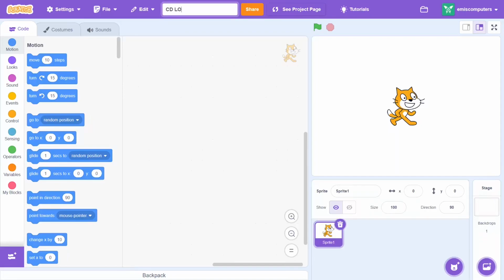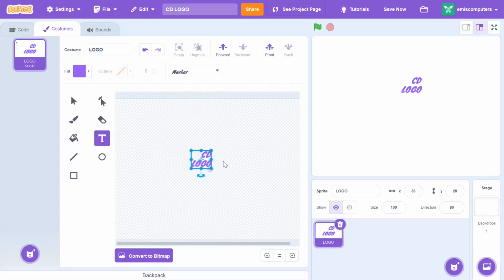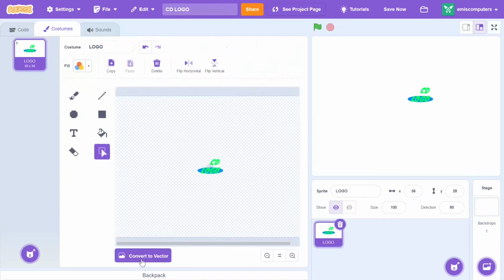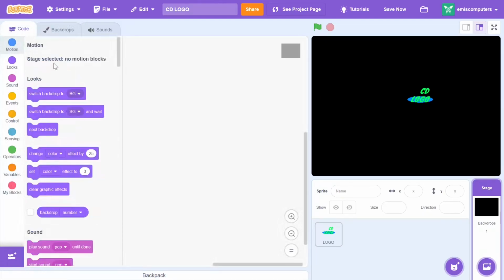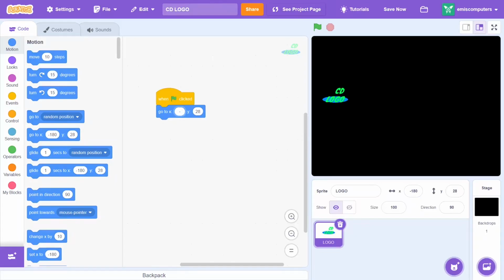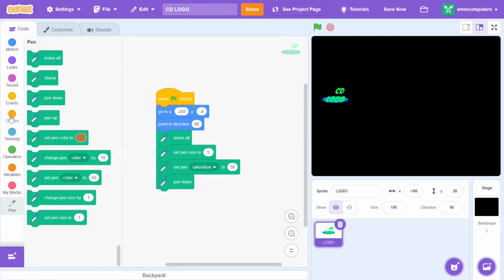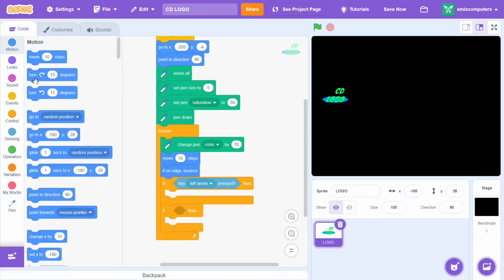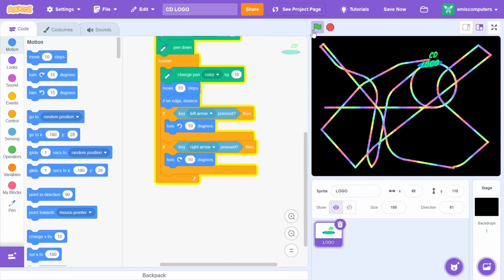DVD Logo Scratch Programing 3.0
In this Lesson we will make a bouncing CD logo in Scratch 3.0! Think you can bounce it in the exact corner of the screen?!  Thank you for visiting this humble bumble channel
take care and I’ll see you in the next lesson! ʚїɞ - Jesse
Credits
EMI'S COMPUTERS OFFICIAL SOCIALS! - Follow/Sub ↴